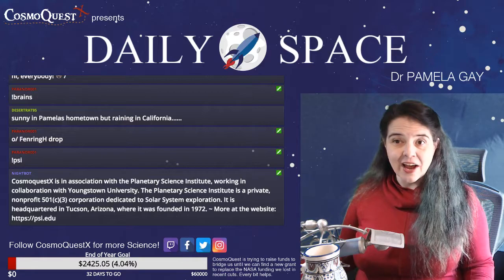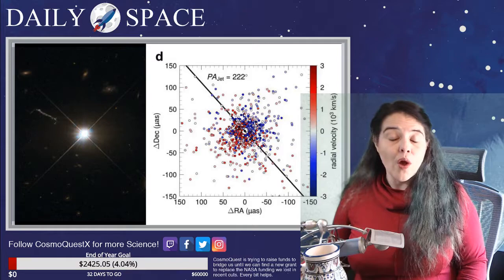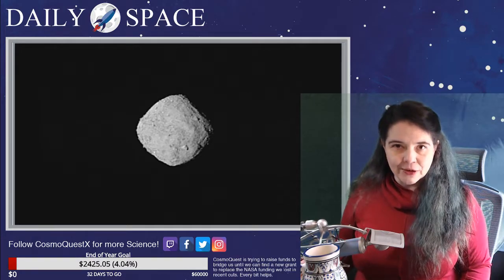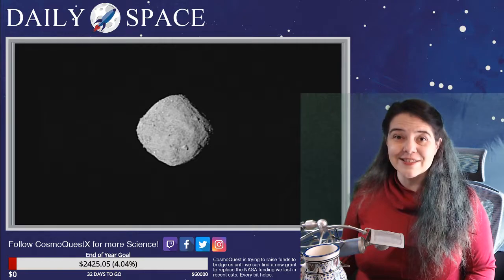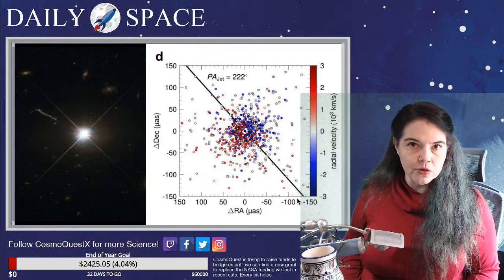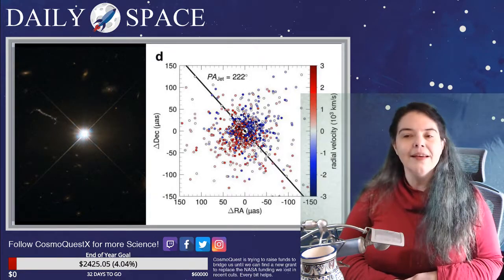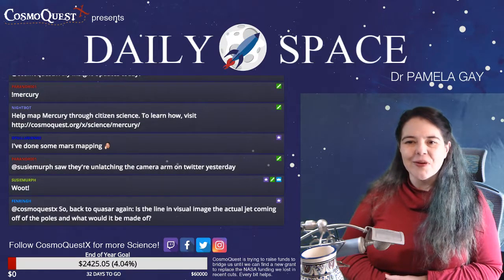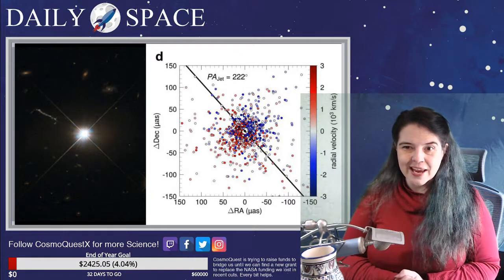Daily Space 11/29/2018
Join host  Dr Pamela Gay for run down of all that is new in astronomy and space science. This show was recorded live on Twitch.tv/CosmoQuestX

Want to support CosmoQuest? Here are specific ways you can help:
* Volunteer for our Hangout-a-thon either to promote, provide a